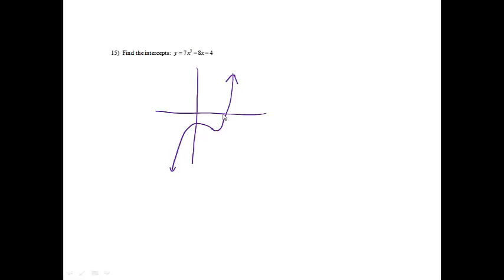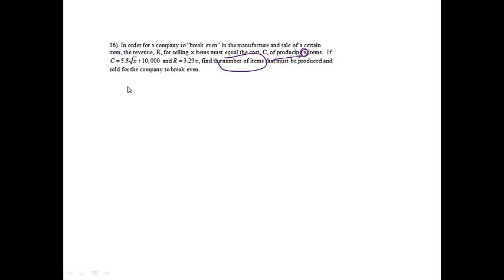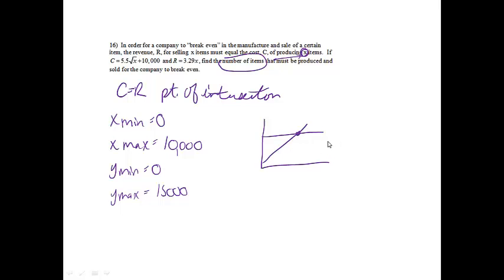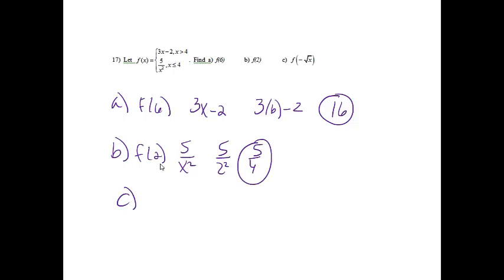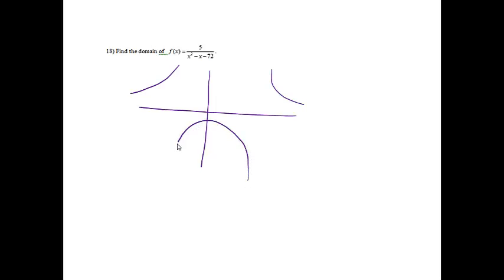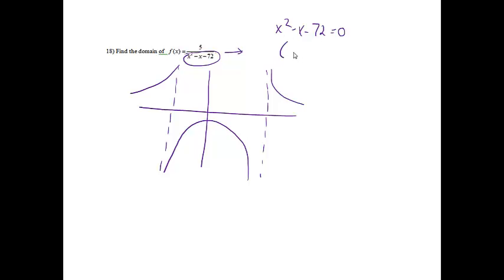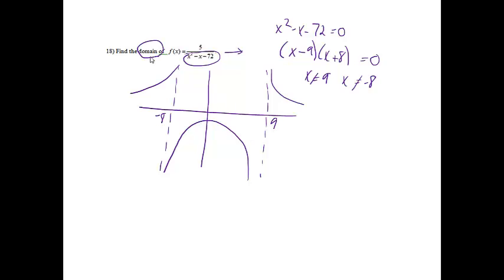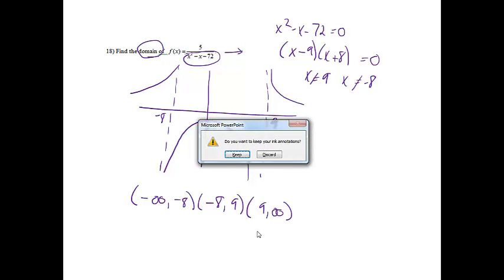Ch. P Review Study Guide #15-18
ch p